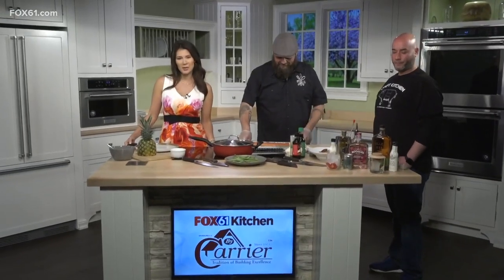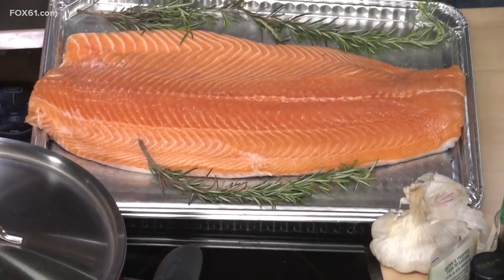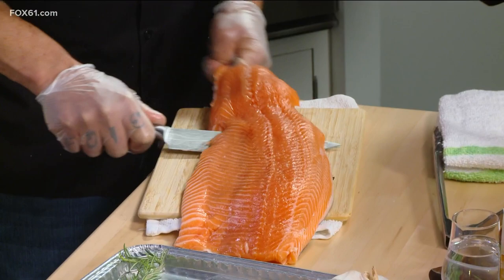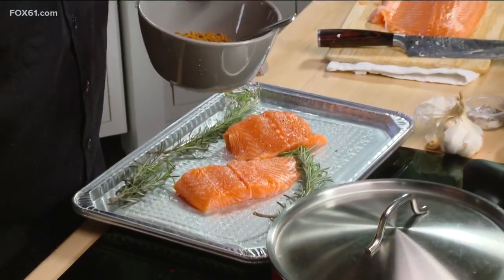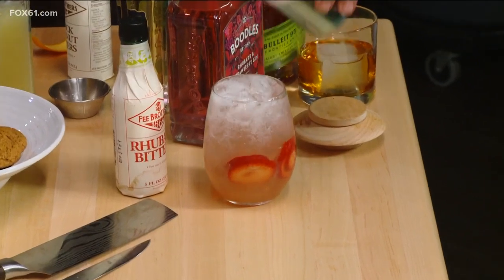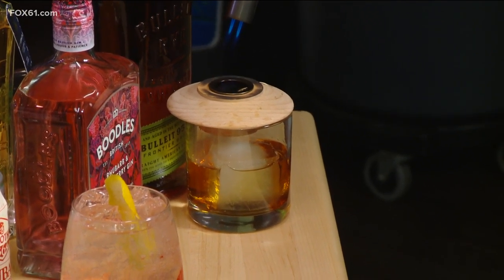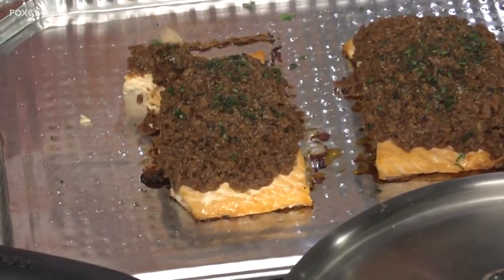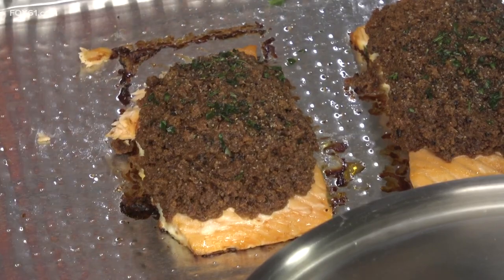Recipe for grilled pineapple and ginger snap salmon by Craft Kitchen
With Mother's Day fast approaching, check out this fresh and delicious recipe to show off your culinary skills!